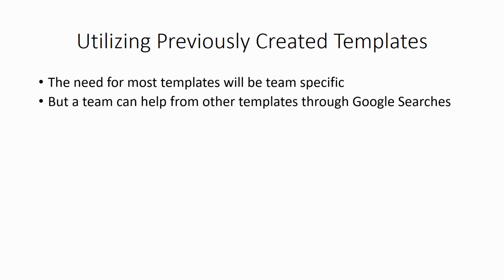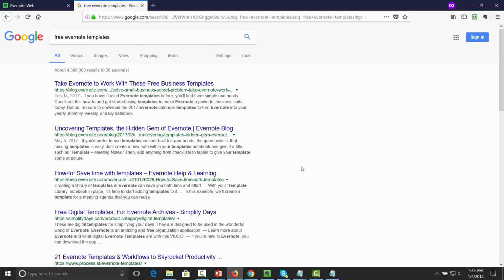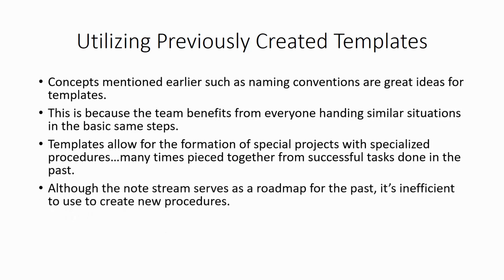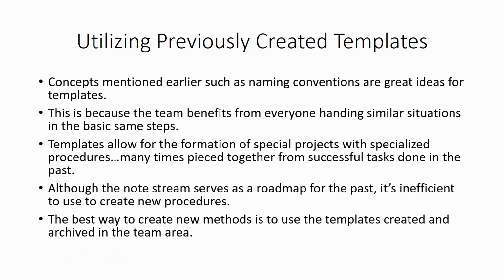39 Utilizing Previously Created Templates Free Evernote Training Course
Utilizing Previously Created Templates Free Evernote Training Course